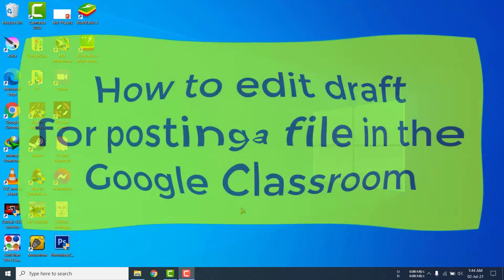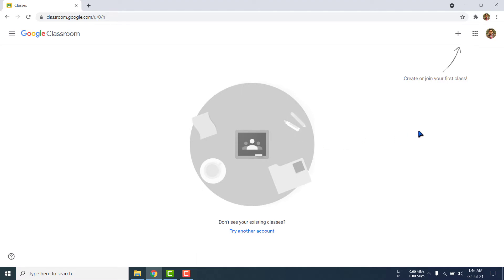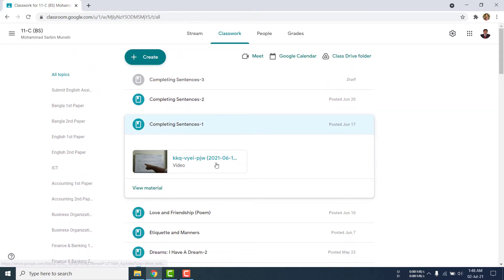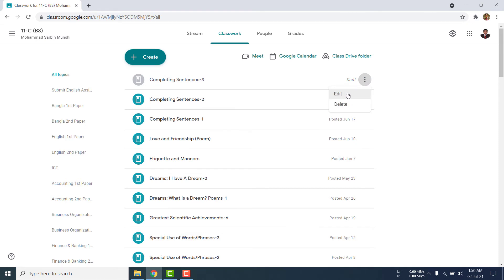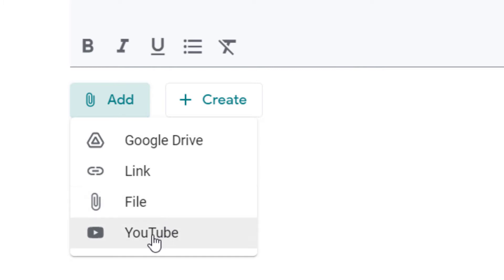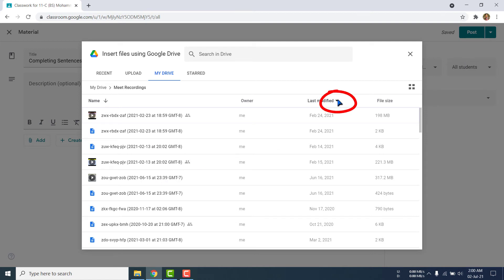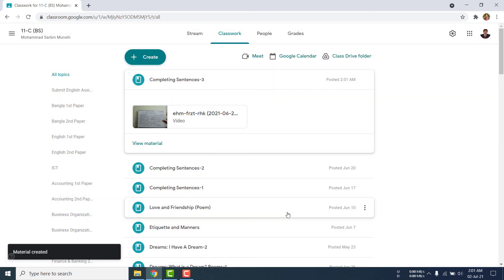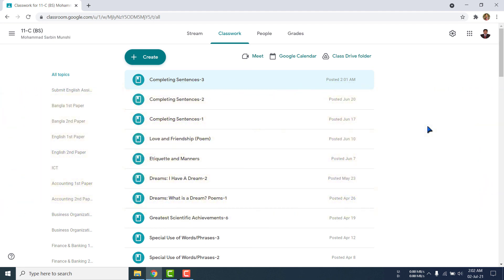How to Edit Draft for Posting a File in Google Classroom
This tutorial shows how to edit draft for posting a file in Google Classroom. Here teachers and learners will be able to edit draft for connecting different types of files under the Classwork tab in Google Classroom.

To see "How to Install Visual Basic 6.0 on Windows 7/8/10 Avoiding Compatibility Issues"

To see "How to Download Visual Basic 6.0 with Key Free for Windows 7,8,10"

To see "How to make bootable HDD and install Windows 7 without DVD, Pendrive, Memory Card"

To see "How to Insert an Image on Another Image Transparently Using Microsoft Word"